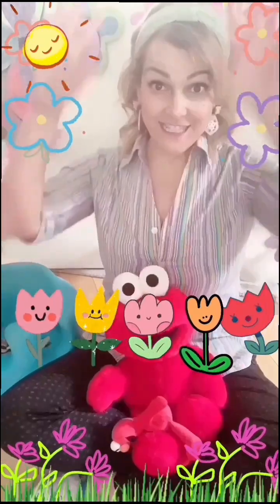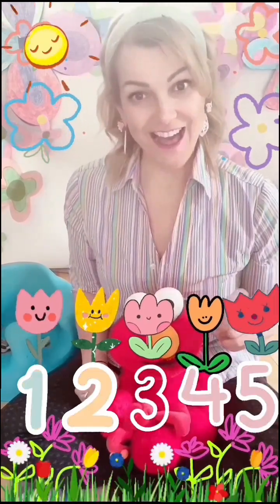MAY FLOWERS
Enjoy making a rainstick with your child...use the rainstick to sing along with me, Ms Trishy. Stories, Nursery Rhymes, music, songs, DIY, Projects, Science, Learning, Playing. All Kid Themed with Ms. Trishy.